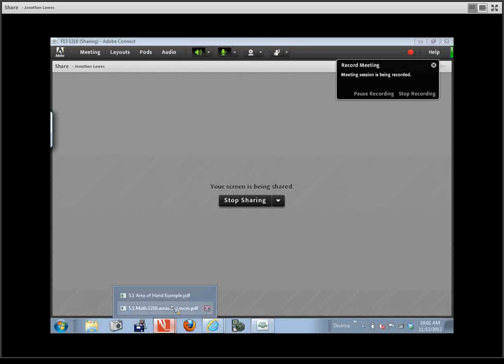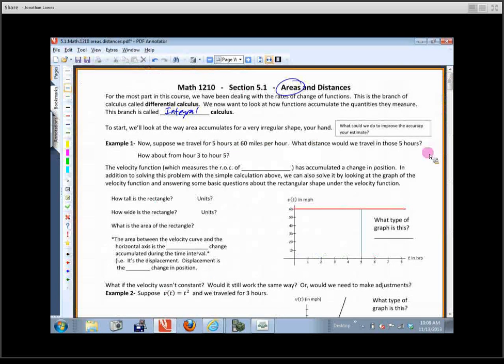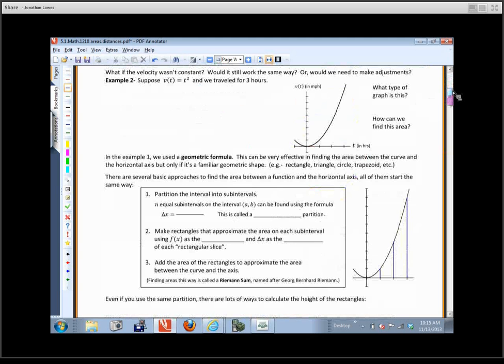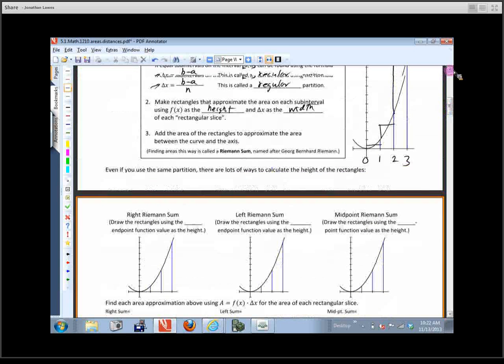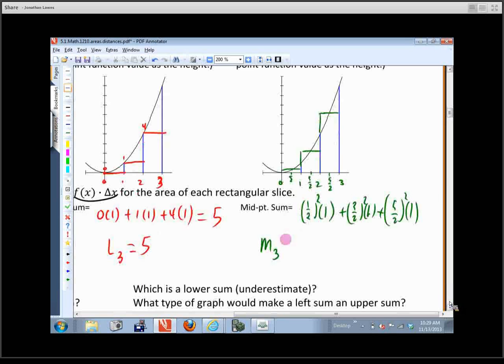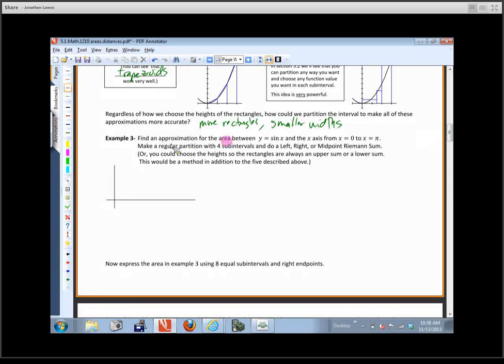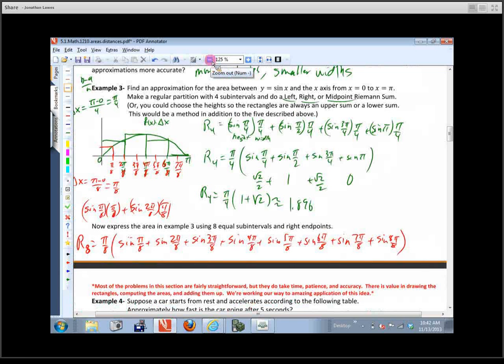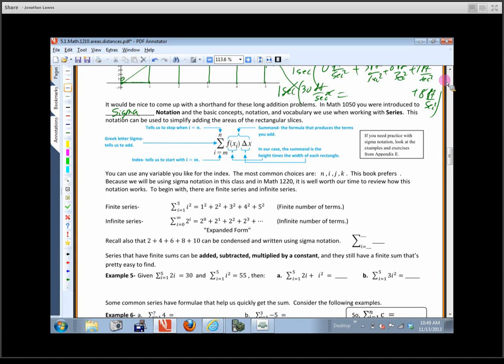Math 1210 Sec. 5.1 Part 1 - Areas and Distances